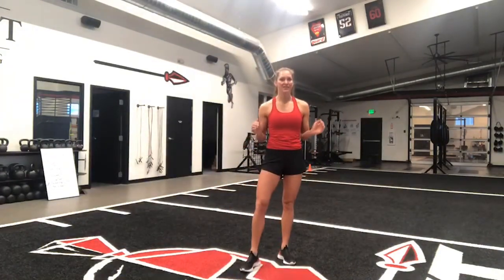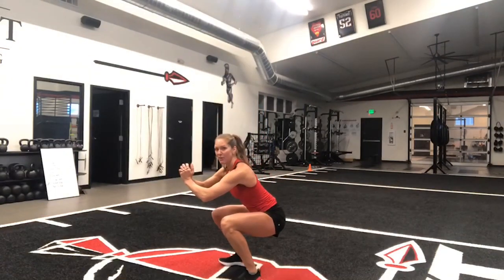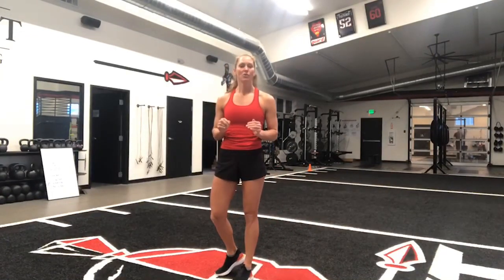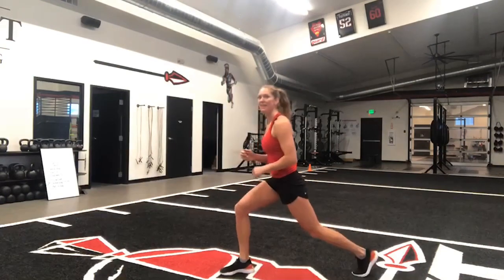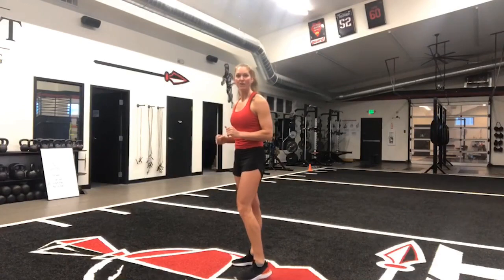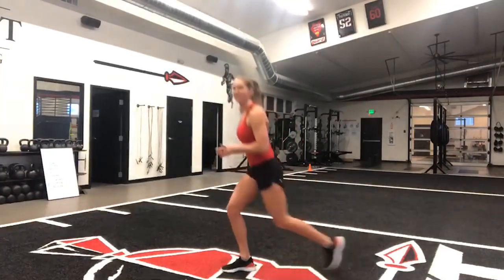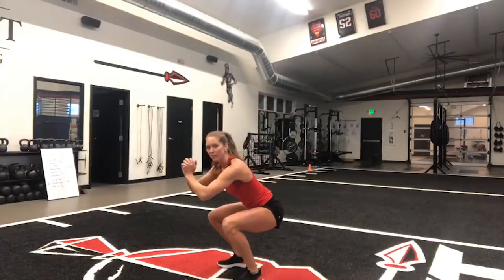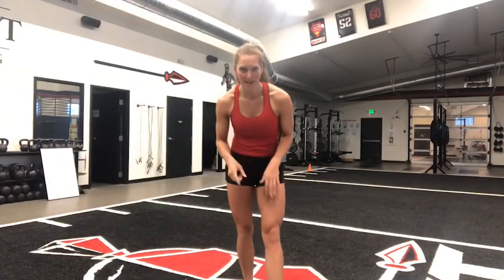Explanation: Legs Feed The Wolf